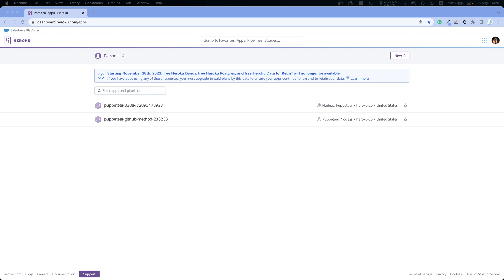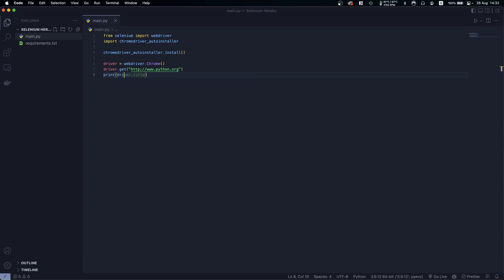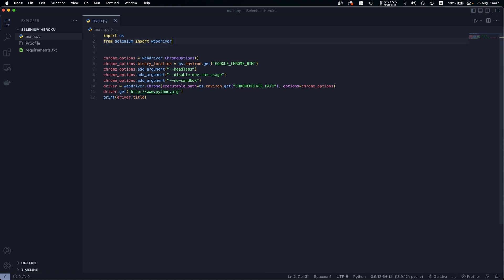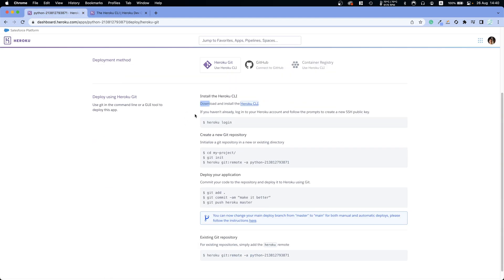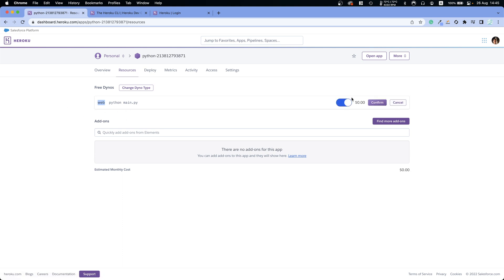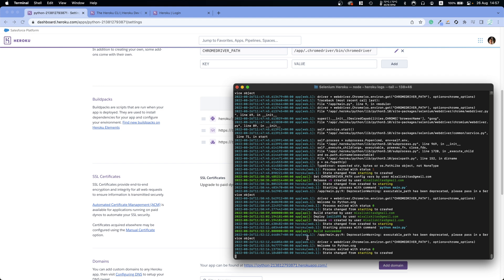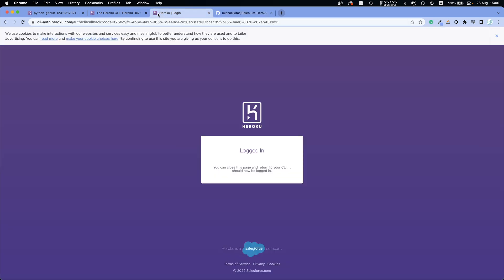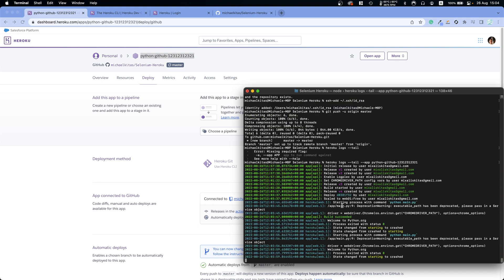How To Deploy Python Selenium Script in Heroku via CLI & GitHub in 2022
💥 Free 2GB Proxy Bonus (Use *Michael* at checkout)

This selenium tutorial is designed for beginners to learn how to use the python selenium library to perform web scraping, testing, and creating website bots. Selenium is a Python library that provides a high-level API to control Chrome or Chromium and Firefox or Geckodriver over the DevTools Protocol. Selenium runs non-headless by default but can be configured to run headless.

Buildpacks:
heroku/python
heroku/google-chrome
heroku/chromedriver

Environment Variables:
CHROMEDRIVER_PATH=/app/.chromedriver/bin/chromedriver

Bitcoin Wallet: bc1q05j8gcnq4mzvgj603cxdc8xxck4jgnu2ljsrt4
Ethereum Wallet: 0x5e7BD4f473f153d400b39D593A55D68Ce80F8a2e

Intro (0:00)
Setup Selenium Script (0:33)
Heroku CLI Deployment (4:46)
GitHub Deployment (11:46)